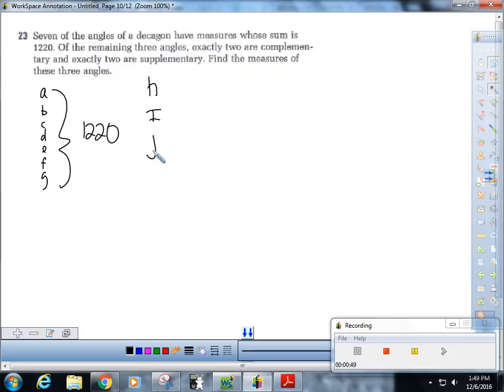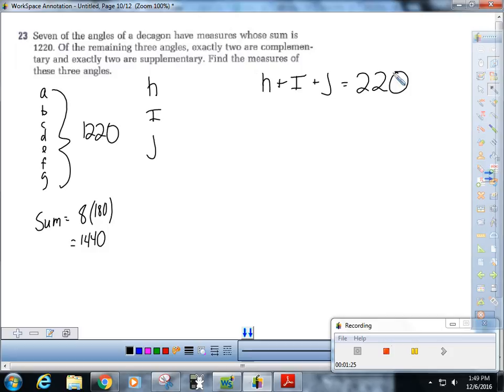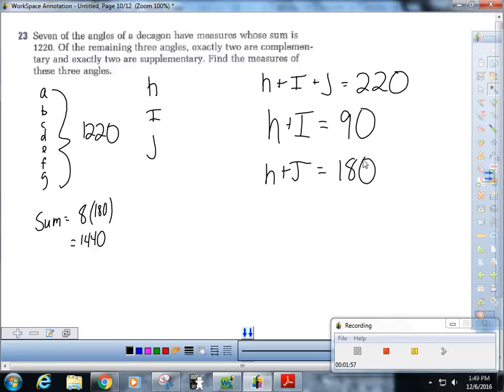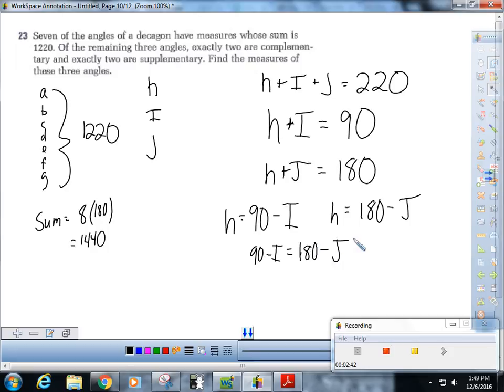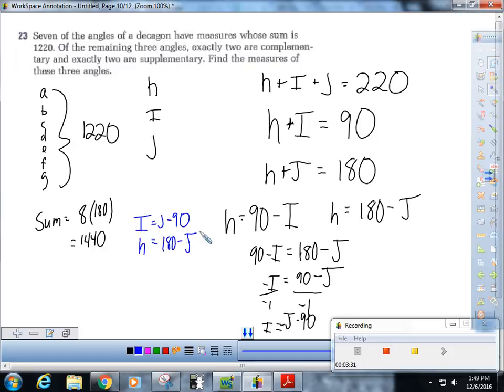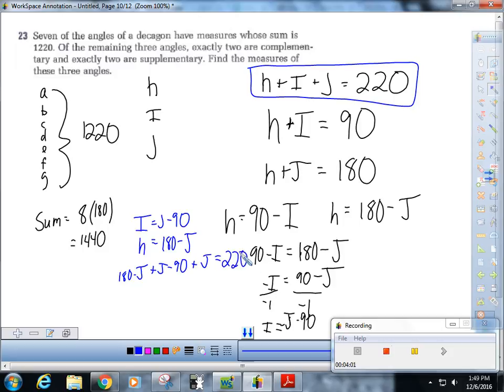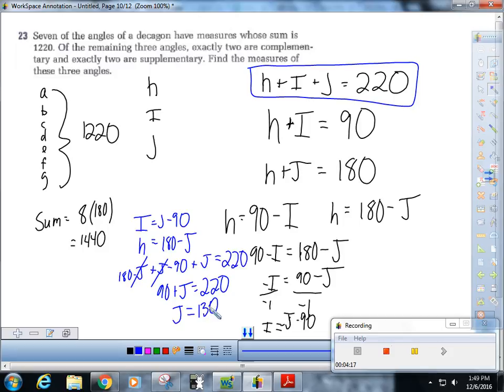dtc geo 7 3 23